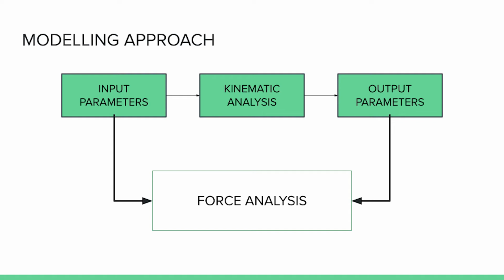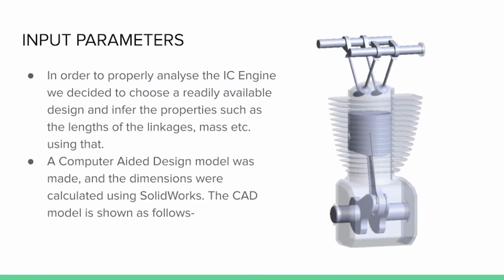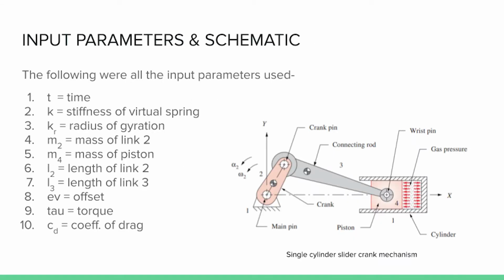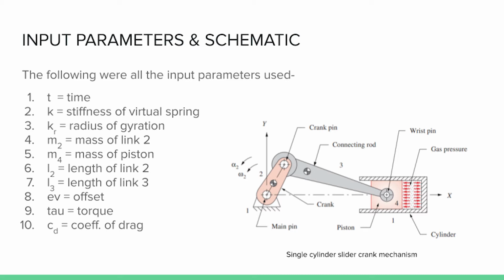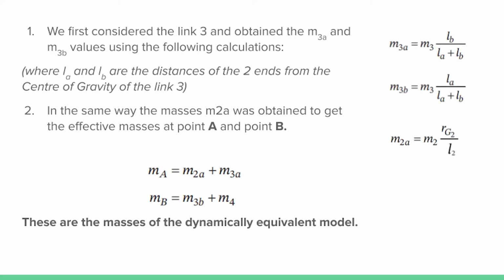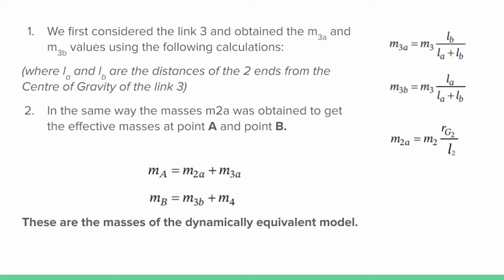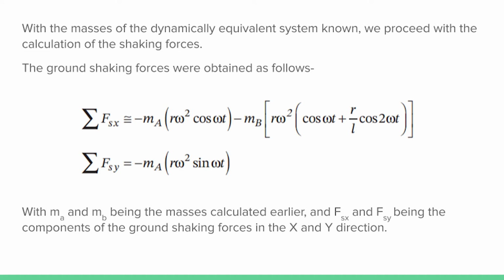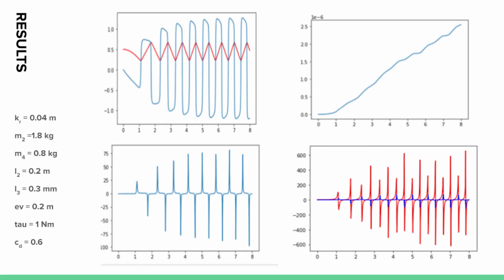ME22004 - Dynamics of Machines | Term Project | 2021-22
Video report on the term project of the Dynamics of Machines (ME22004)

Group members-
1. Vineet Nangia - 19ME30058
2. Prajwal Yadav - 19ME10046
3. Praveen Yadav - 19ME10049